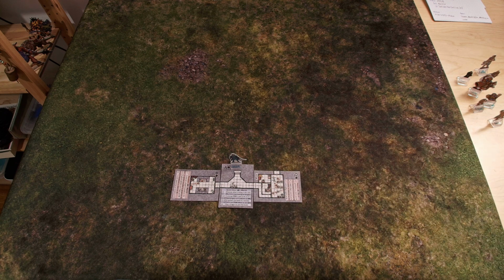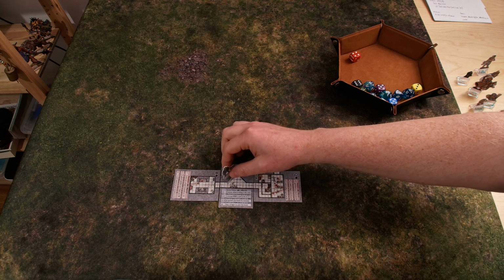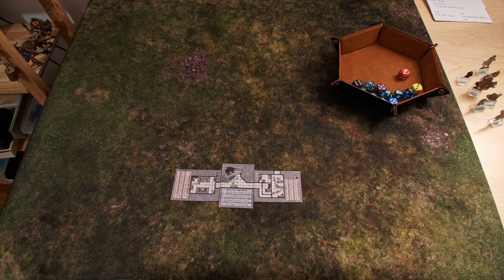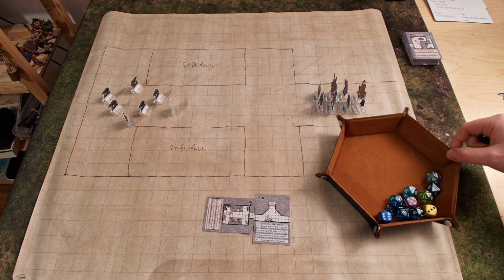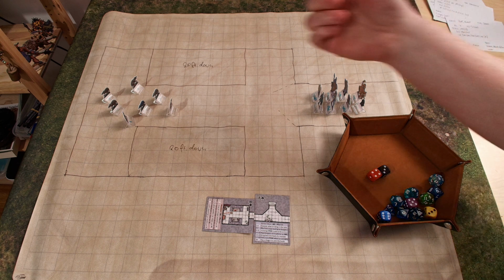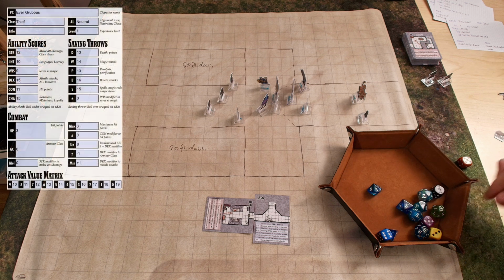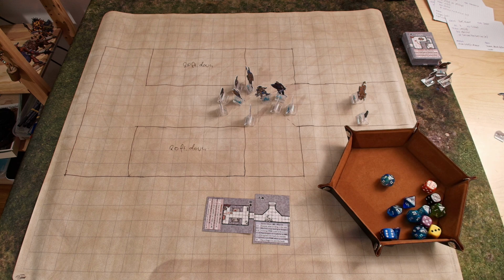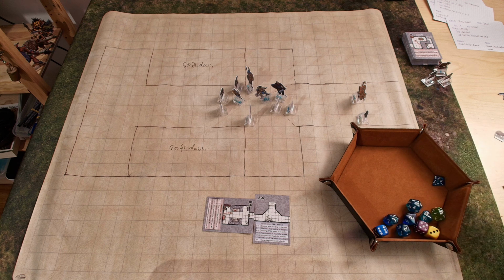Old School Essentials Solo Actual Play - 07 - The Halls Of Stone Part I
The party descends into the Halls Of Stone, looking for treasure and the abducted travellers.

Chapters:
00:00 Intro
00:10 Recap
01:26 Session

DUNGEONS & DRAGONS* and D&D®  and their respective logos are trademarks of Wizards of the Coast USA and other countries